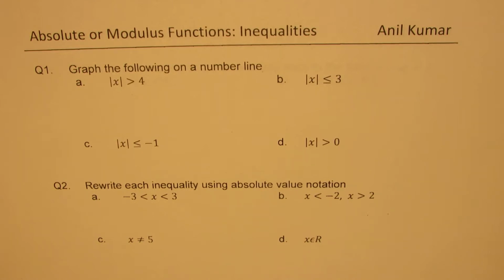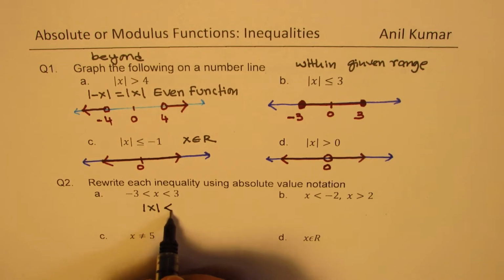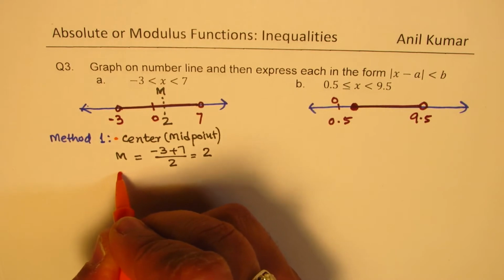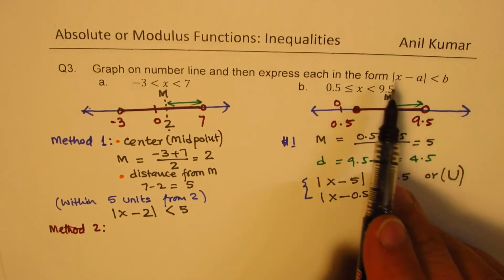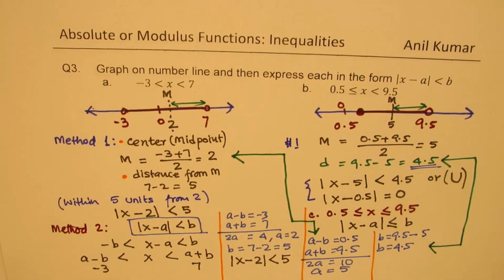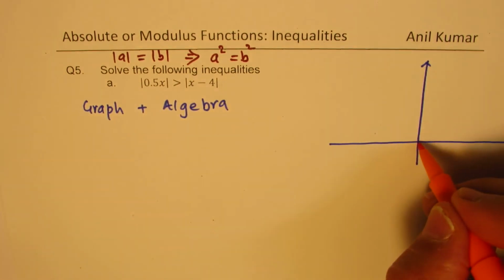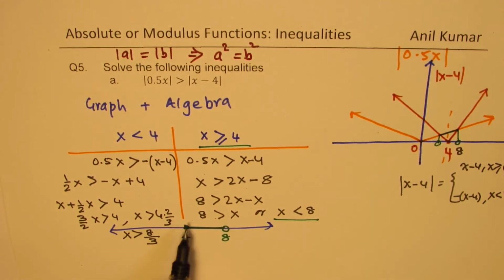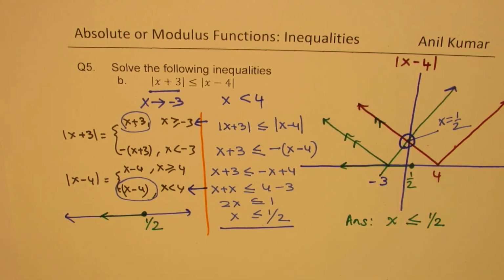Absolute Value Inequalities with Concept and Examples